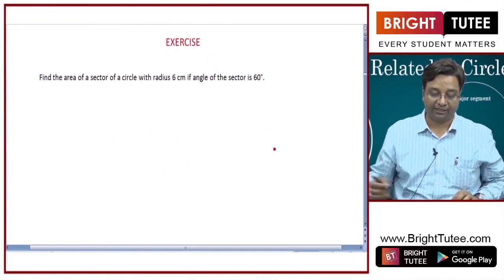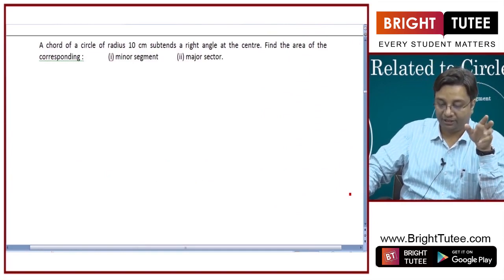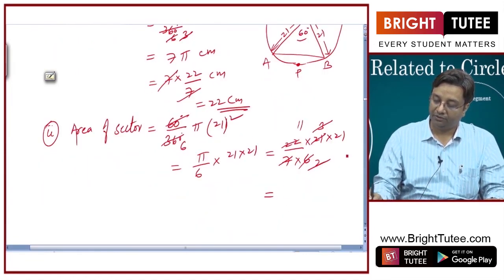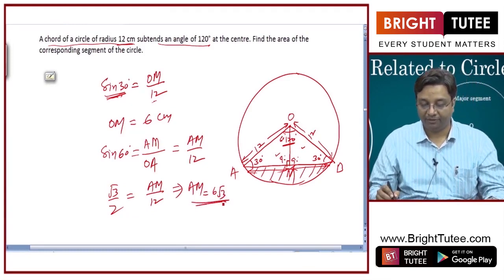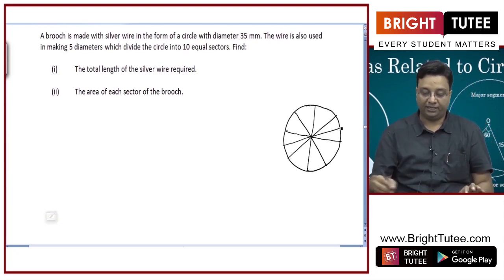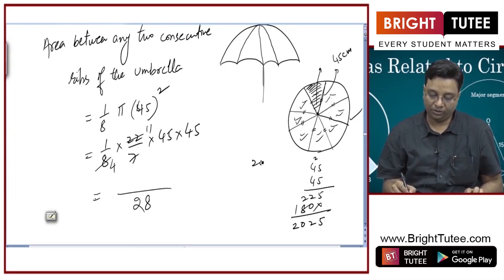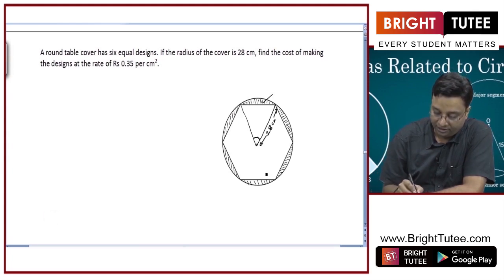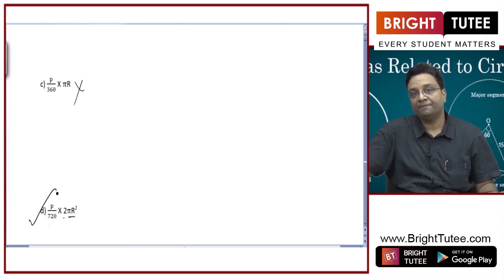1 3 Topic 2 Areas of Sector and Segment of a Circle Part 3